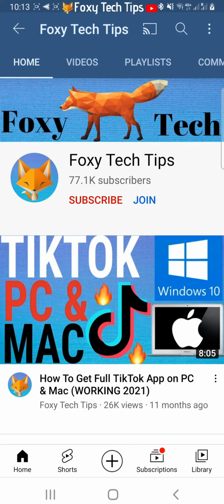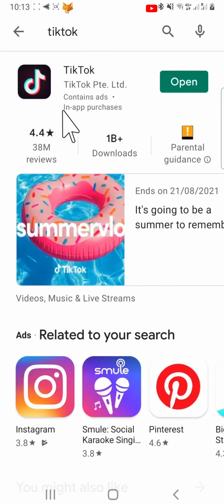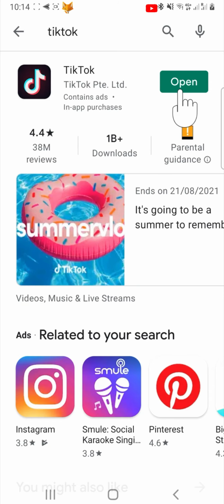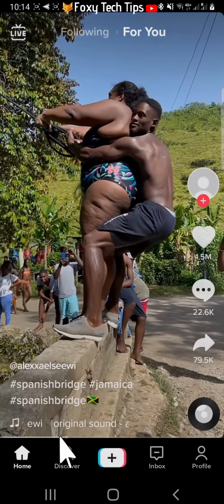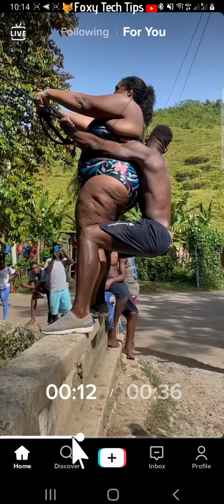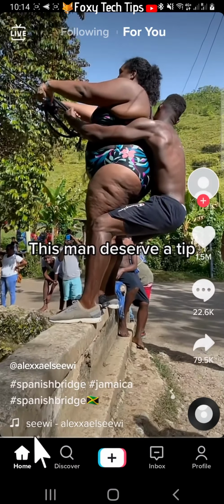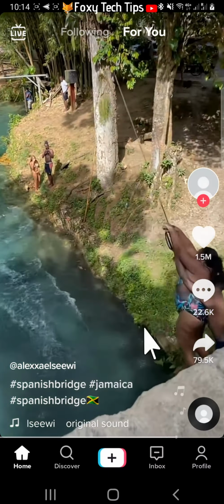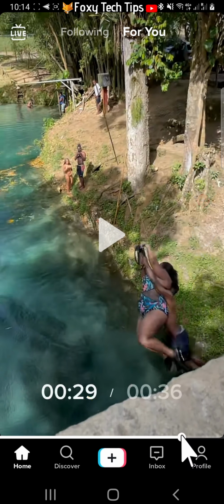How To Rewind & Fast Forward TikTok Videos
Easy to follow tutorial on Fast forwarding and rewinding videos on TikTok. Not all TikTok videos have the ability to be able to fast forward and rewind but Ill show you how to do it on videos that do allow it.

Steps:

- The first step to doing this is making sure that your tiktok app is up to date as this feature is a recent update.

- To do this open the Google play store and search for TikTok.

- Then if it says open like mine says, you are already up to date and good to go.

- However if it says update, then tap that to update your app. Once it's updated follow the next steps.

- Open up titkok and find the video that you would like to fast forward or rewind.

- Then hold down on this dot moving along the bar at the bottom of the video and drag it back to rewind and forward to fast forward.

- You can also pause the video and then drag the dot to where you want it.

- This is not an option on all videos, so if you don't see the bar at the bottom it is not possible to do it.

- I am not sure whether it is a setting that the person making the video controls or if it is only possible to do it on longer videos.